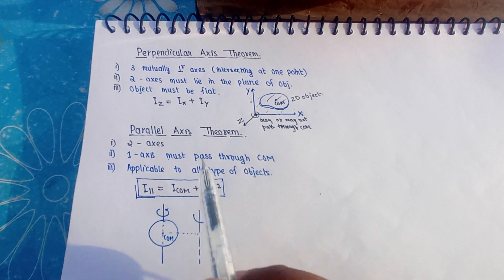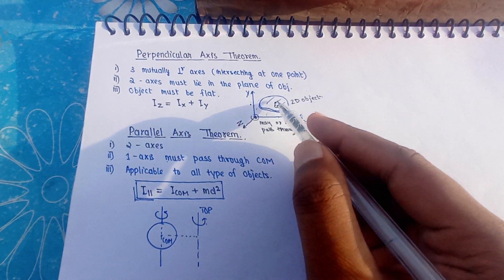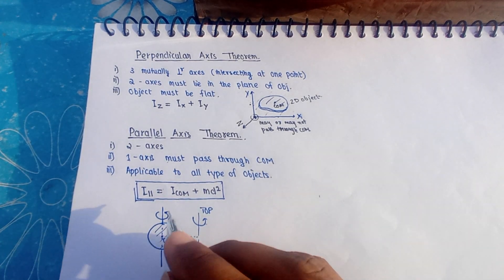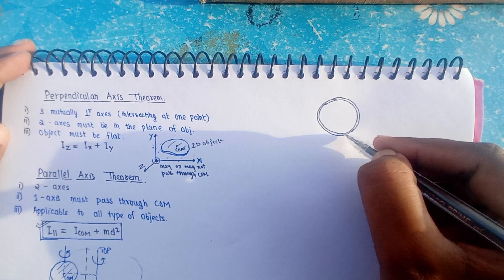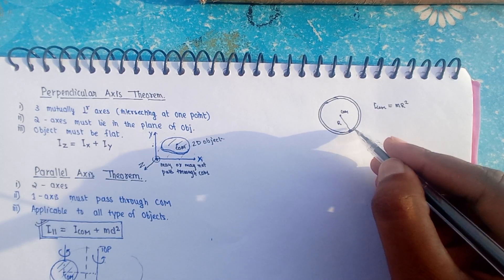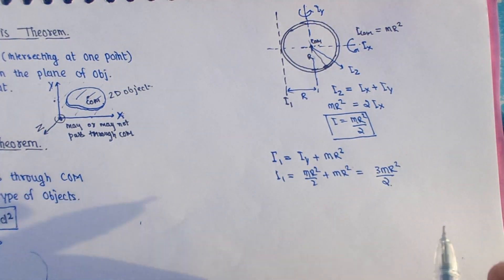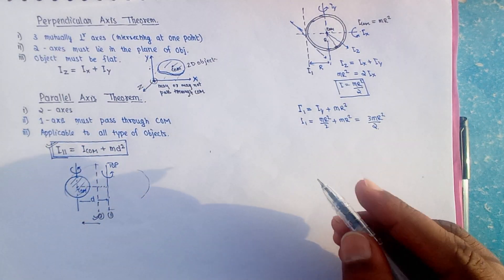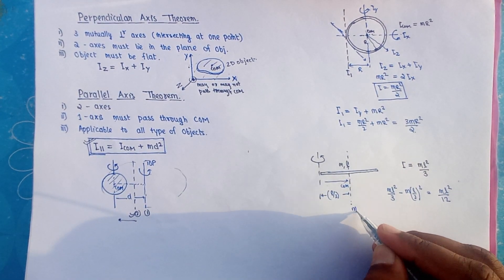parallel axis theorem and perpendicular axis theorem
00:00 perpendicular axis theorem

02:13 parallel axis theorem

04:52 examples on parallel axis theorem and perpendicular axis theorem